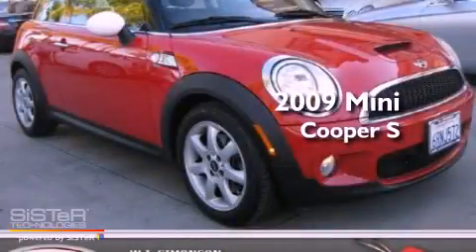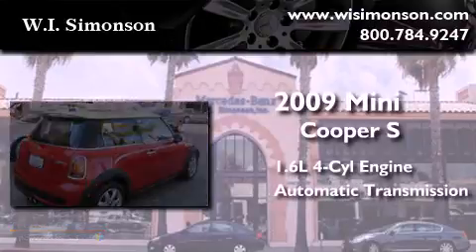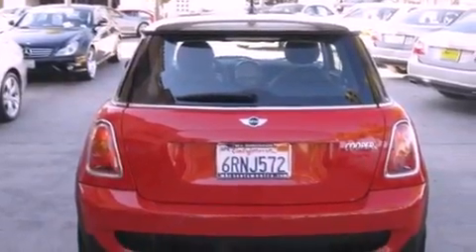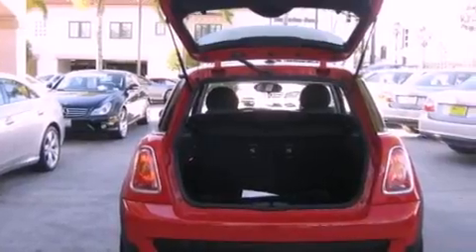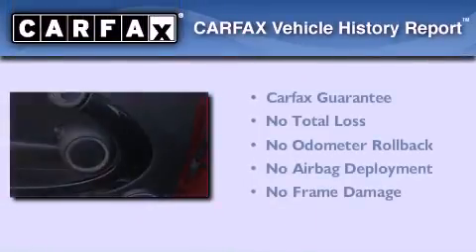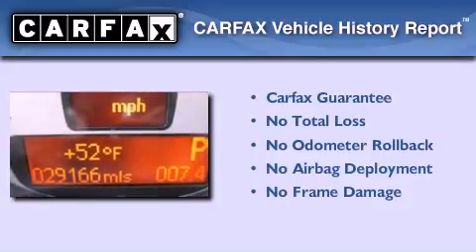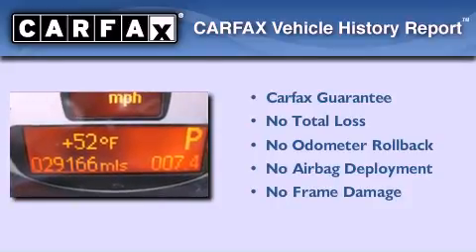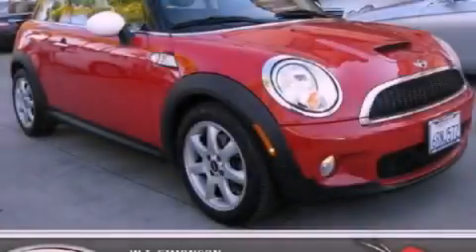2009 Mini Cooper S Santa Monica CA 90403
Year : 2009
 Make : Mini
 Model : Cooper S
 Engine : 1.6L I-4 cyl
 Trans . : Automatic
 Exterior : Red
 Miles : 29,115
 Interior : Black
 W.I. Simonson
 Pre-Owned 2009 Mini Cooper S Santa Monica CA